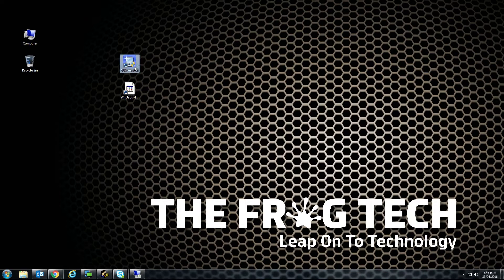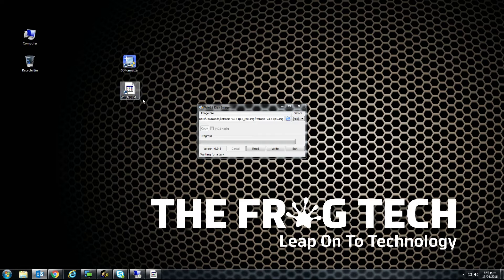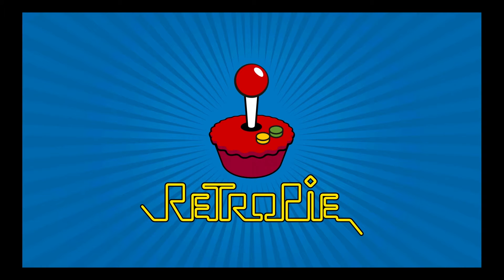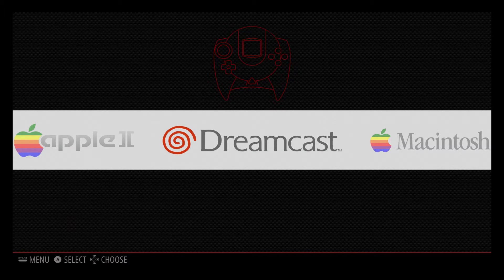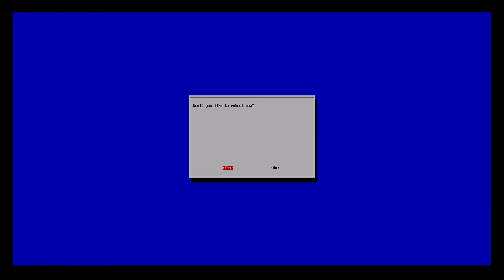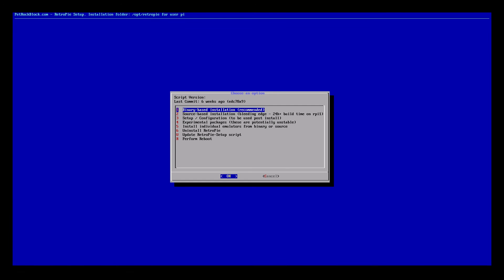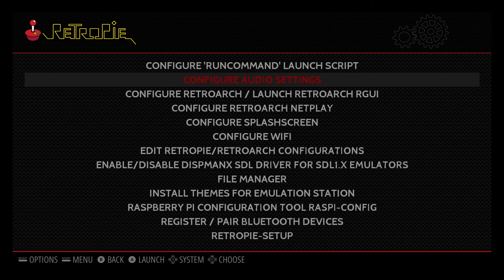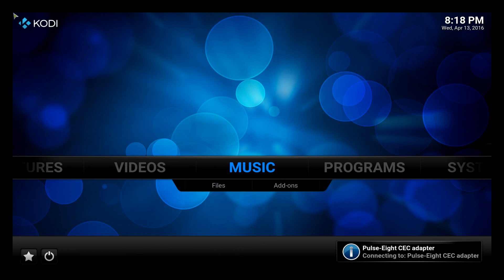How to install Kodi on the Raspberry Pi 3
Today I will show you how to install Kodi into a Raspberry Pi 3 with Retropie